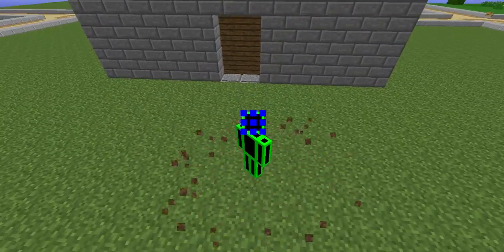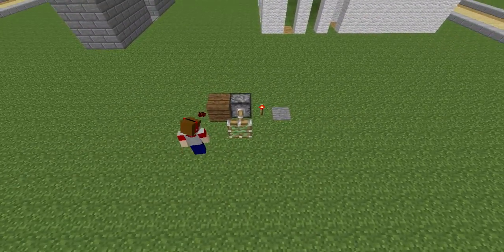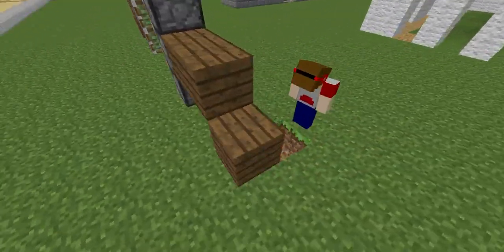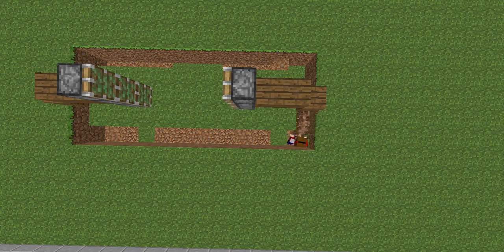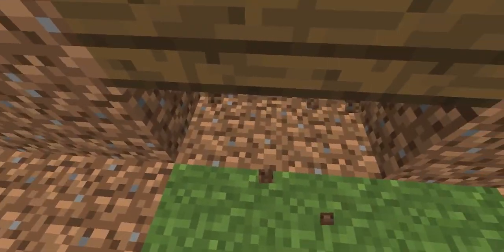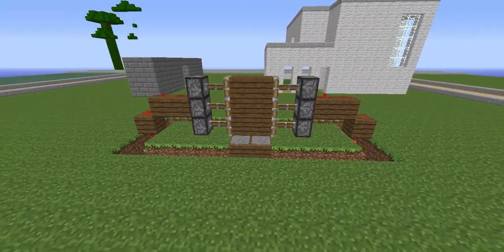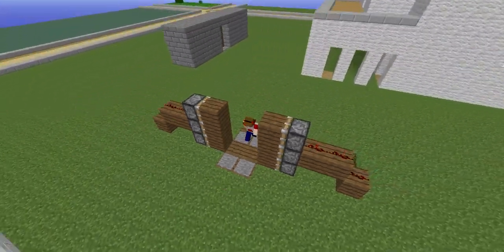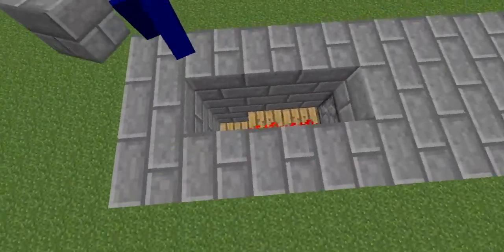How to Ep. 2 W/ heidtnut Red Stone sliding Doors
Ethan makes sliding doors using redstone